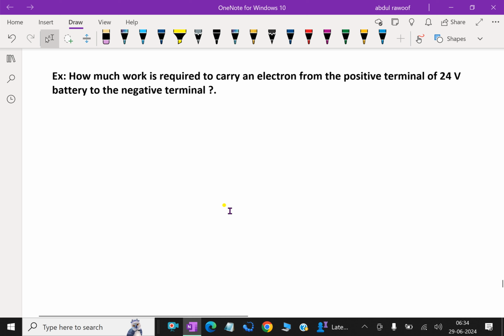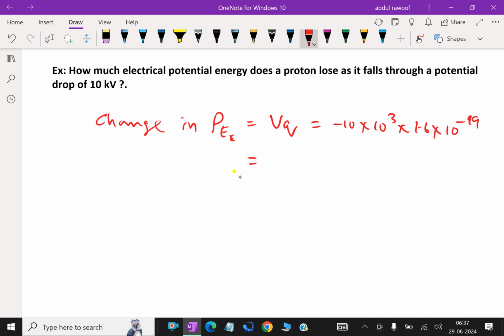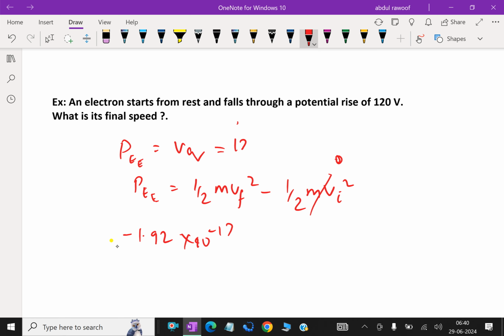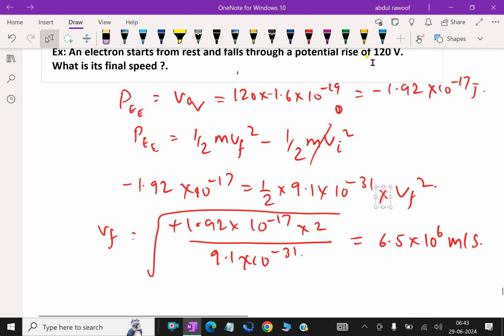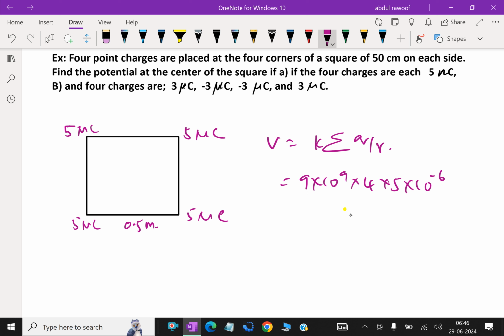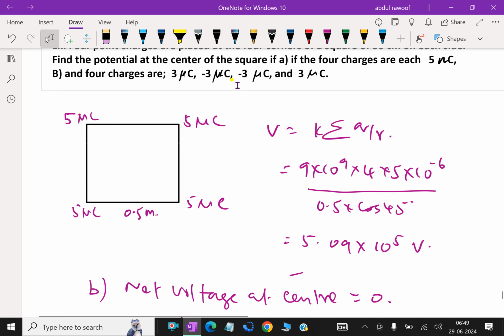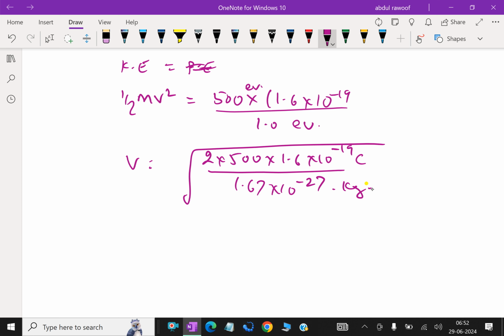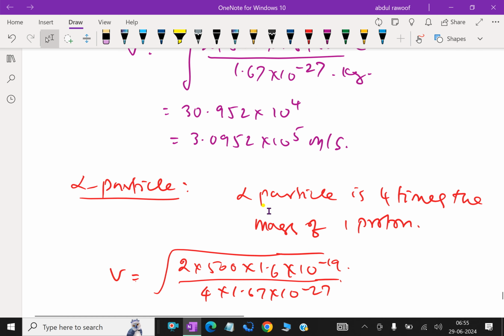Physics : - ( Potential; Solving problems ) - 102.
In physics, a potential may refer to the scalar or vector potential. In either case, it is a field defined in space, from which many important physical properties may be derived. Leading examples are the gravitational and electric potentials, from which the motion of gravitating or electrically charged bodies may be obtained.